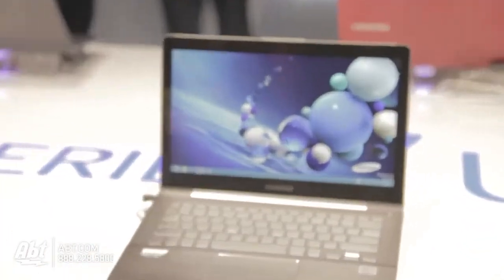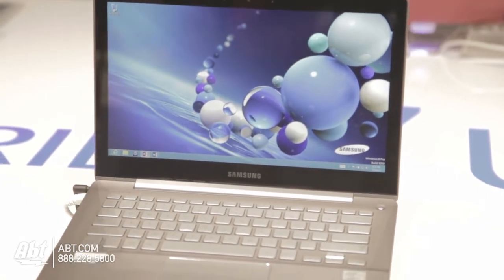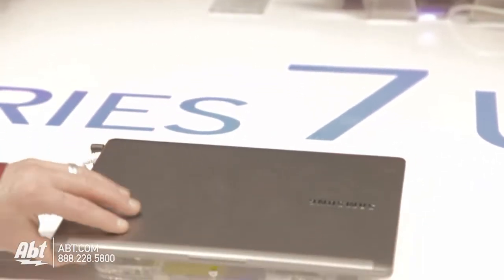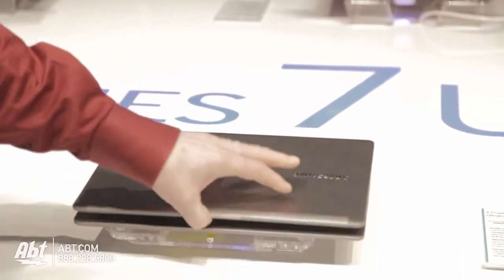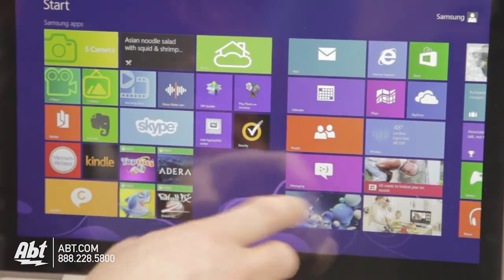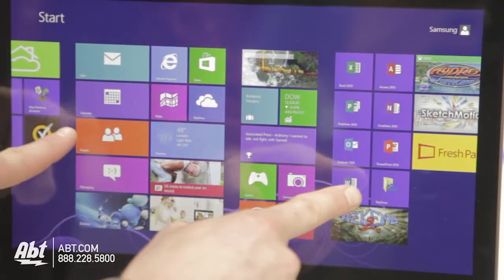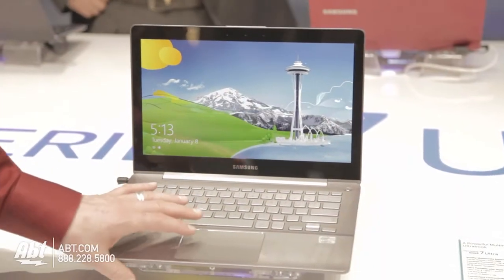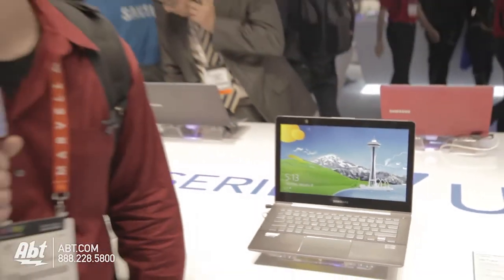CES 2013 - Samsung Series 7 Ultra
CES 2013

The new Series 7 Ultra due out sometime in 2013 comes with an all-metal body but still has the portability. It also has flash storage and a ton of power.  It also comes with a 10-point touchscreen and runs a Windows 8 O/S.